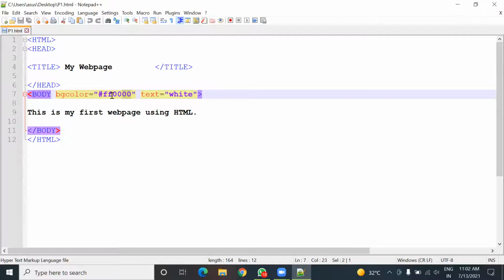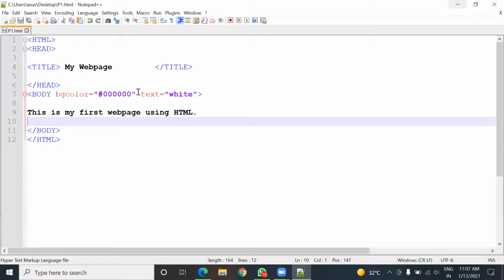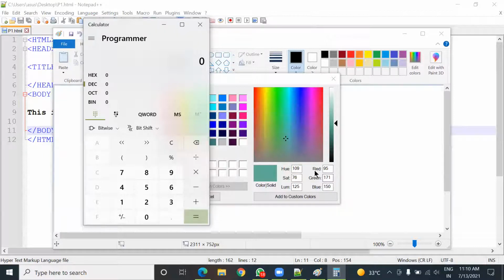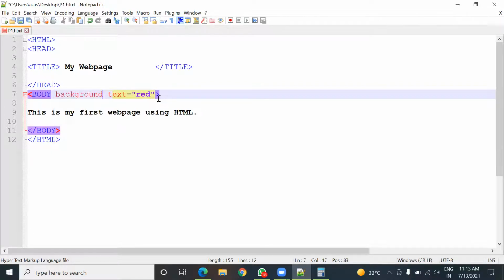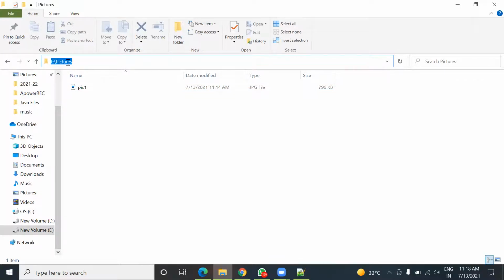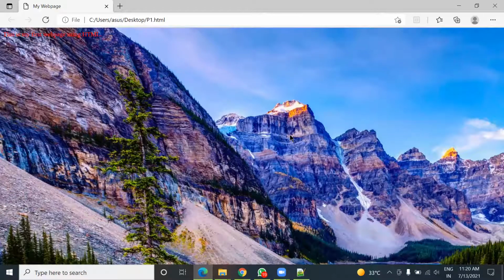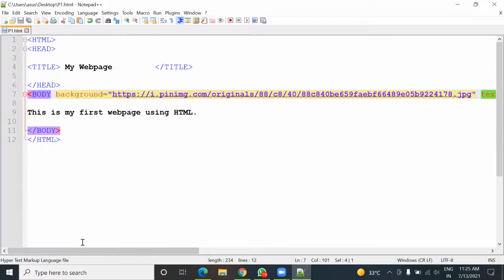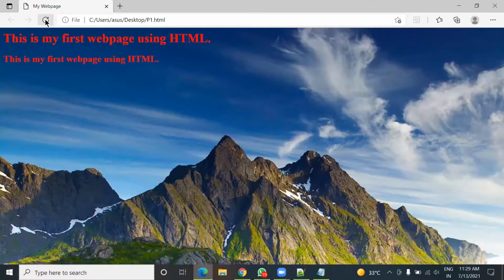Chapter 3 : HTML (Part 3)